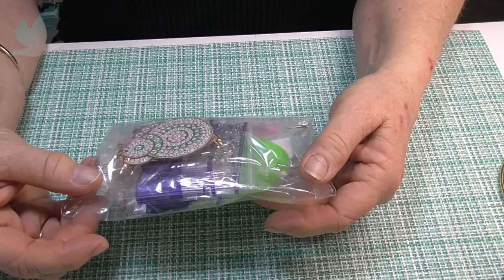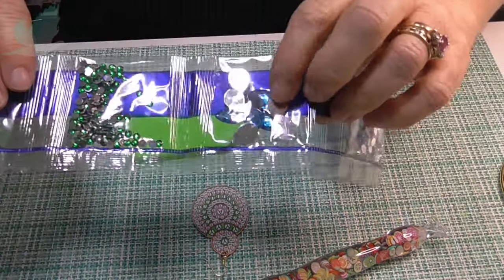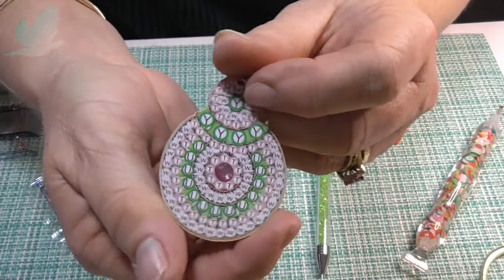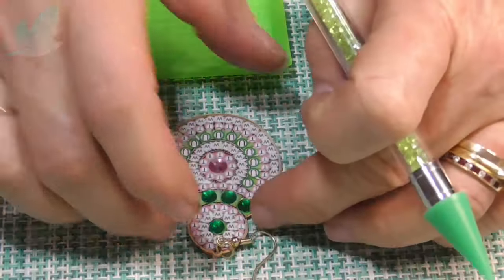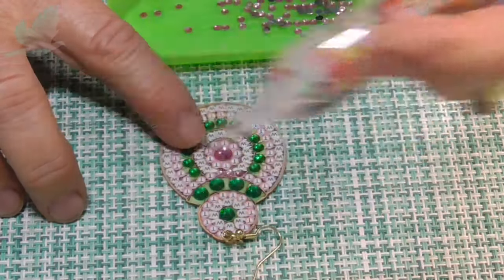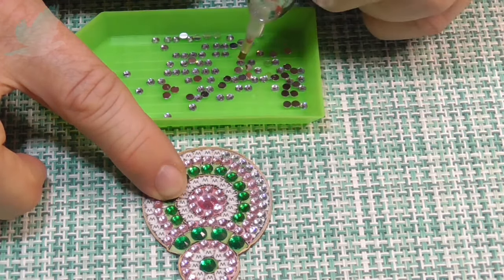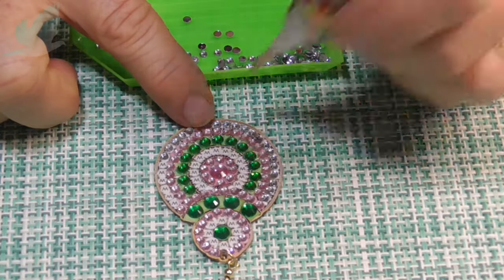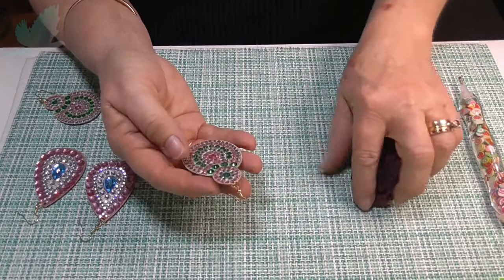Diamond Painting Pretty Earrings From Temu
Hi everyone,
I bought a diamond painting earring kit from Temu.  Watch me diamond paint and try them on at the end of the video.

Biggest Craft - Turtle02 for $2 off